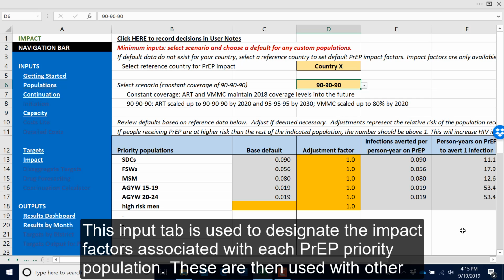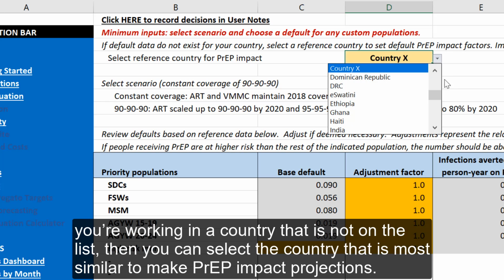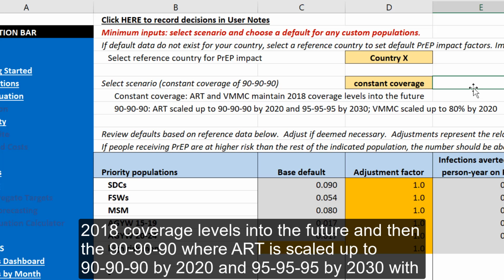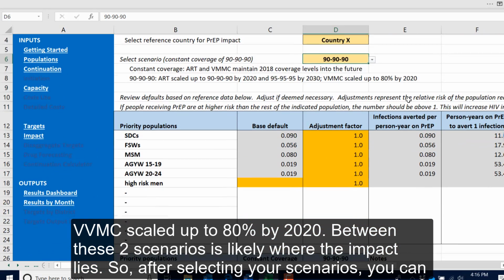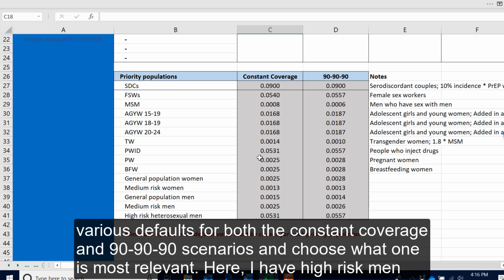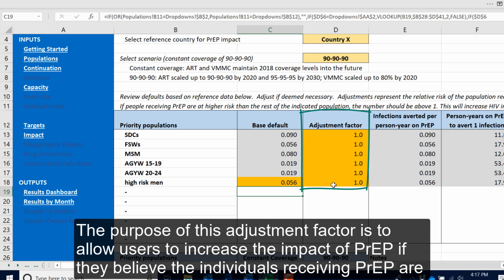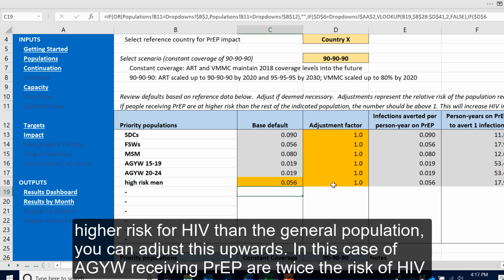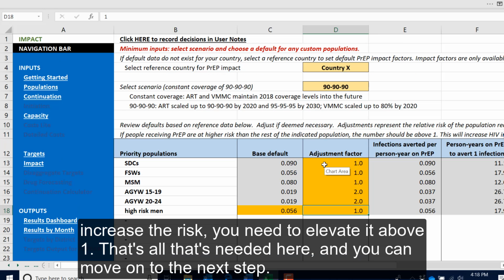PrEP-it tutorial: Impact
How to input impact factors